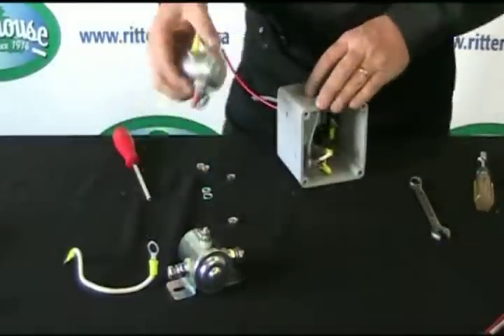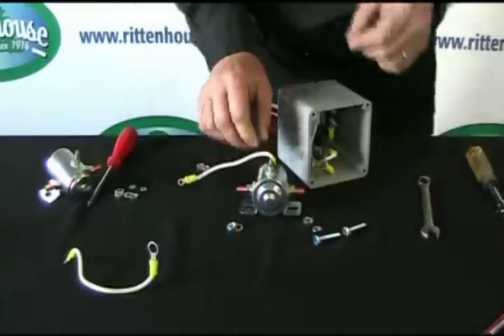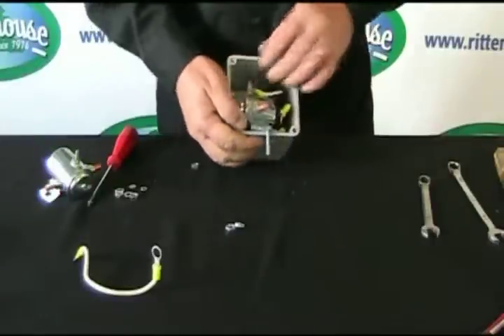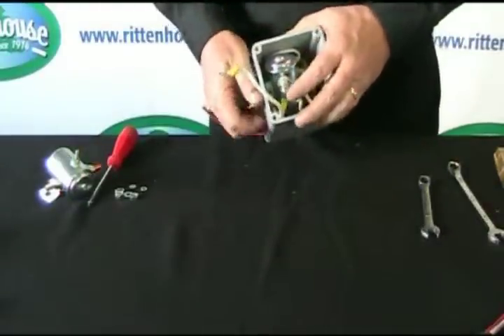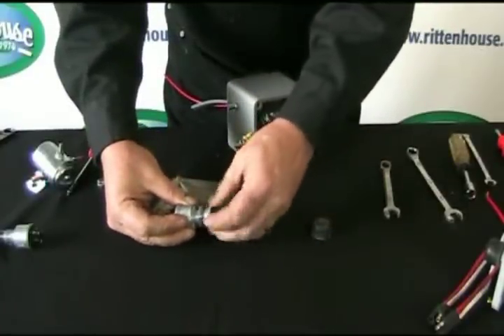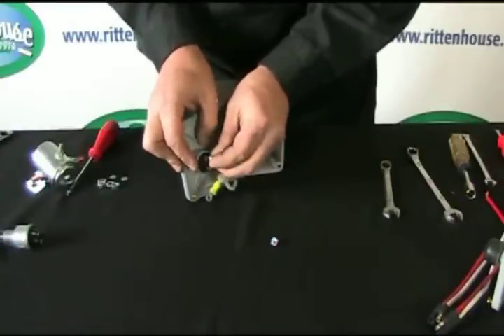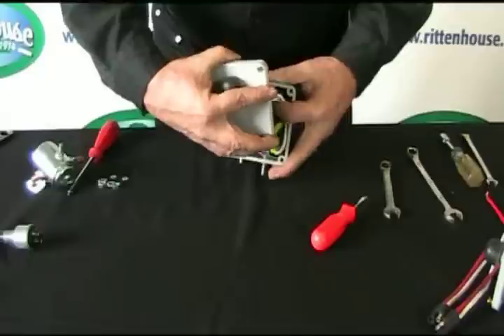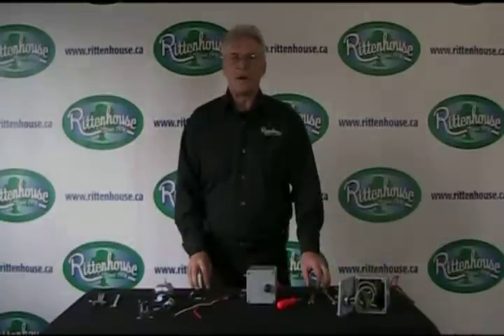Rittenhouse Reel Control Box Instructions Part 2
Part 2 of this Instructional video where Noel takes you through the steps of repairing a Reel Control Box.